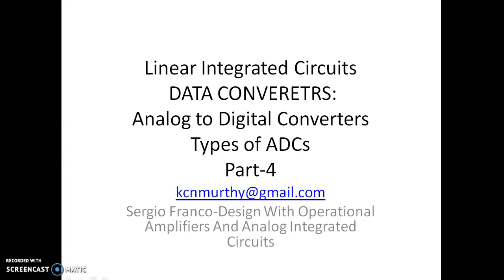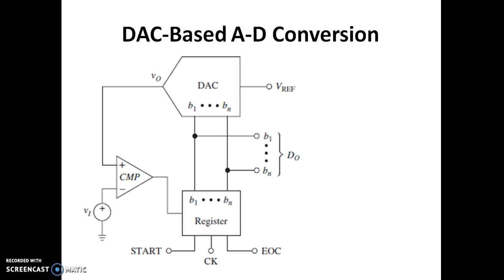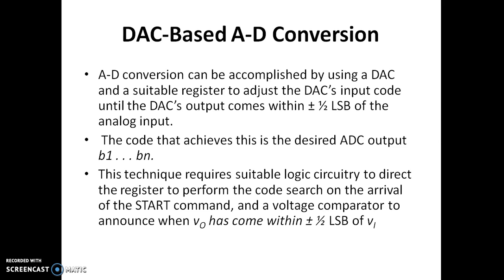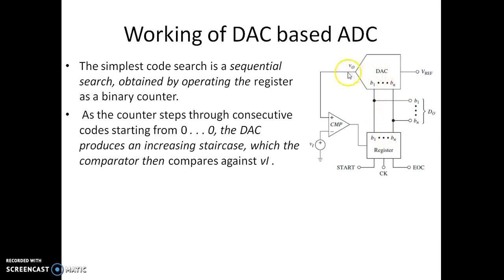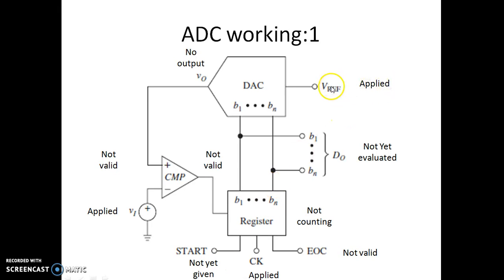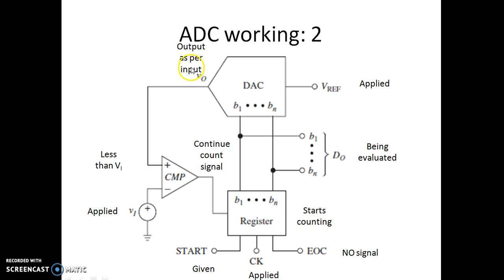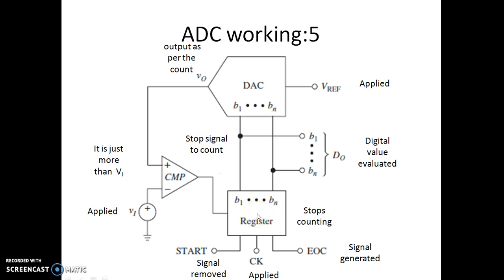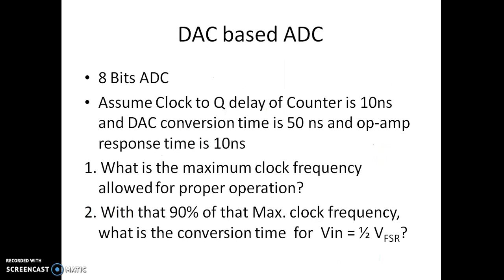4 46 DAC based ADC1